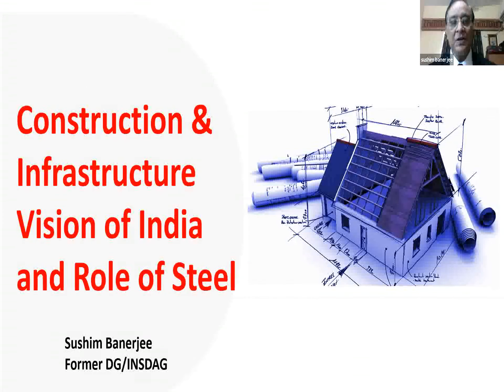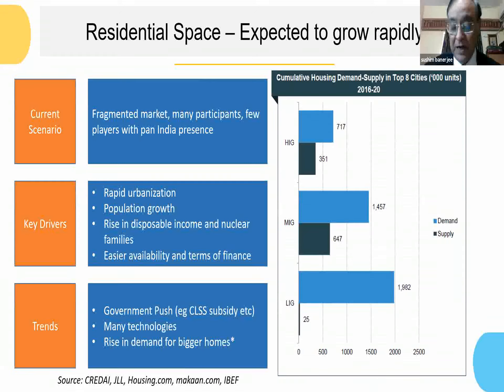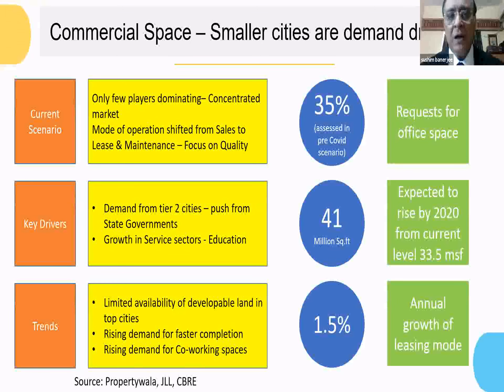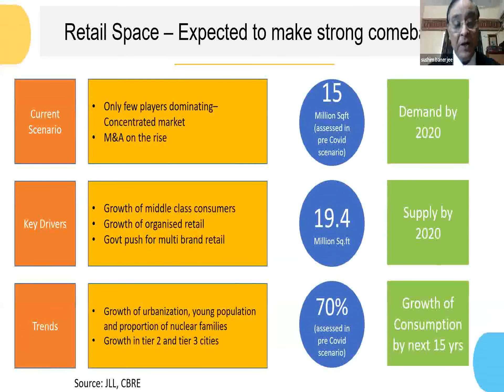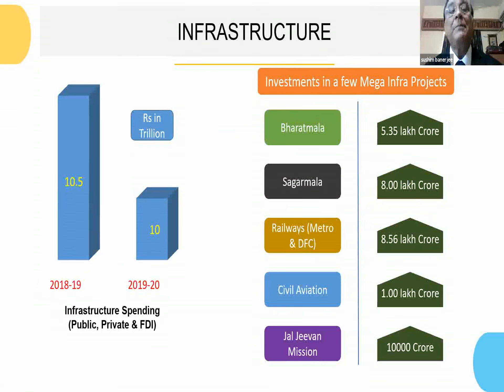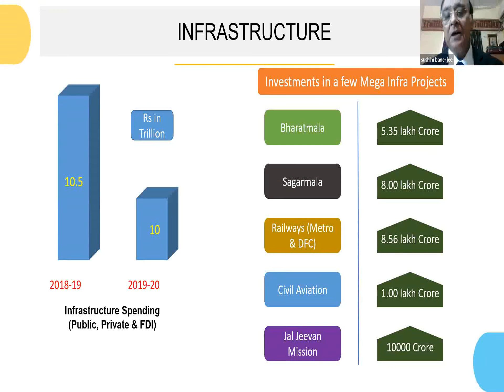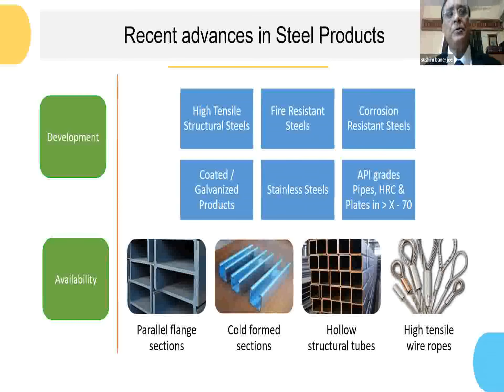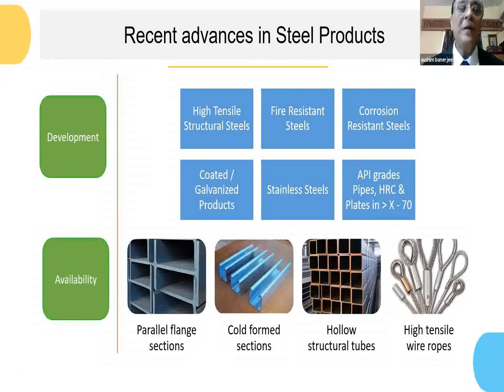Construction & Infrastructure vision India & Role of Steel by Mr Sushim Banerjee, Former DG, INSDAG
India Construction Week & No Dig India Show 2020